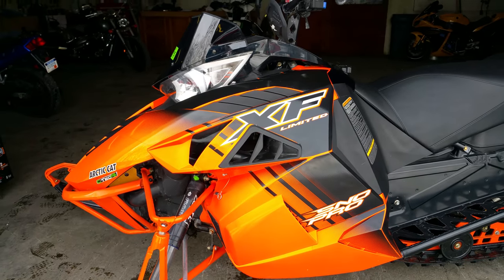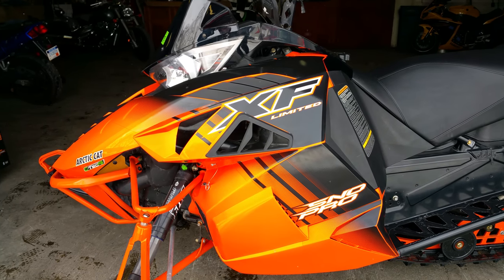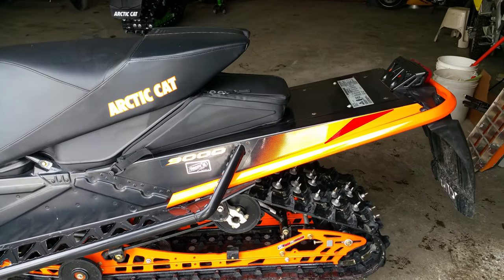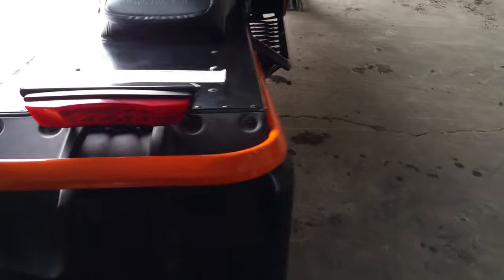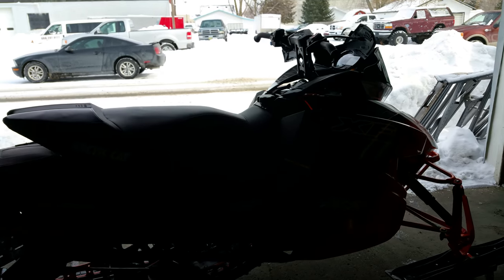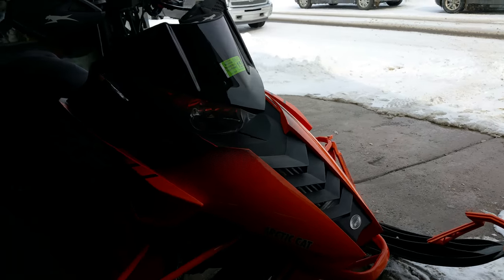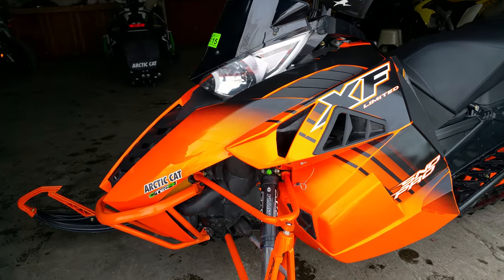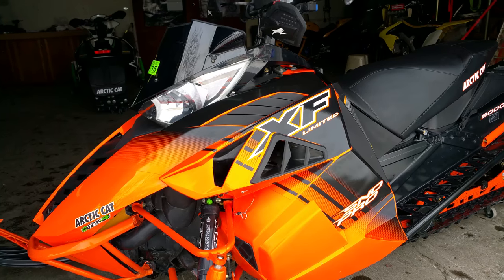2014 Arctic Cat XF9000 U2396